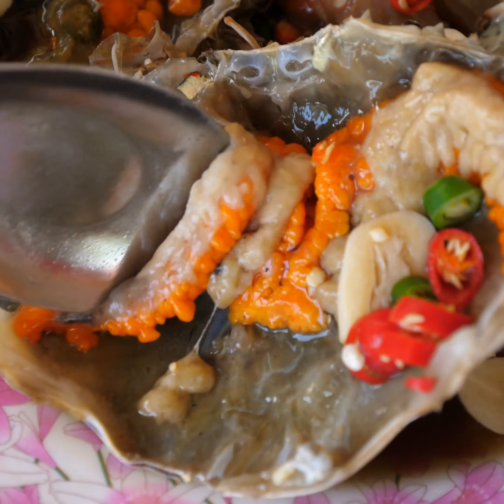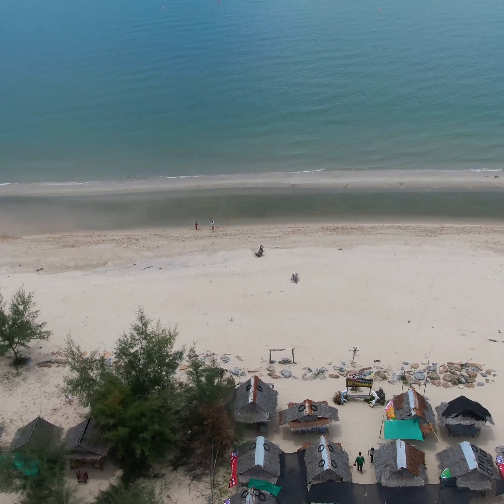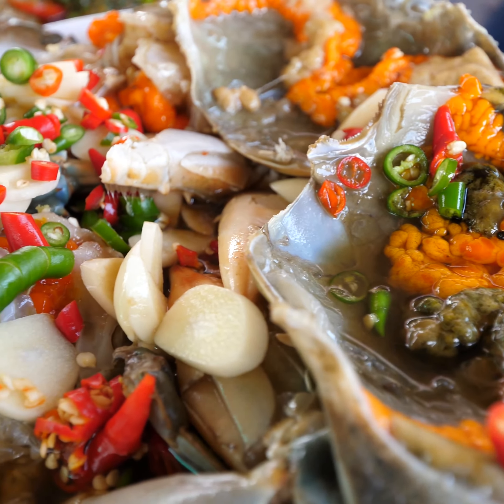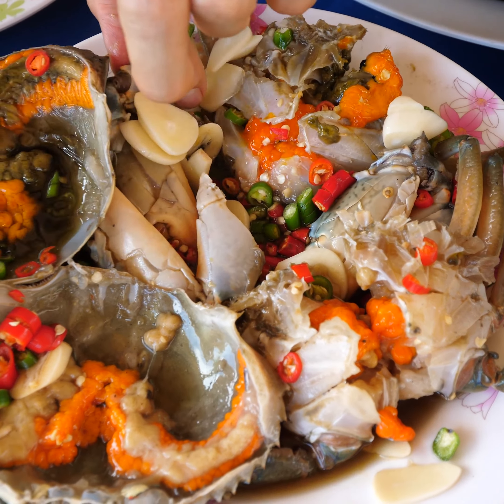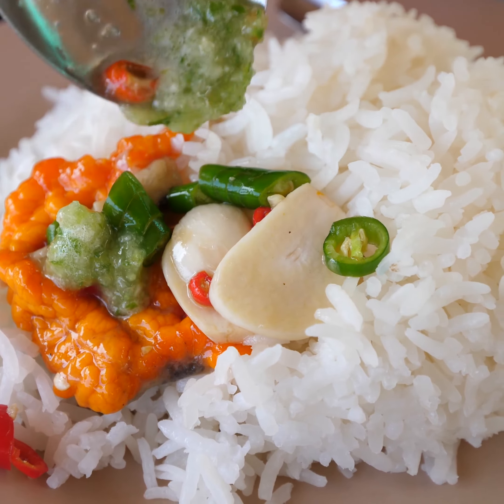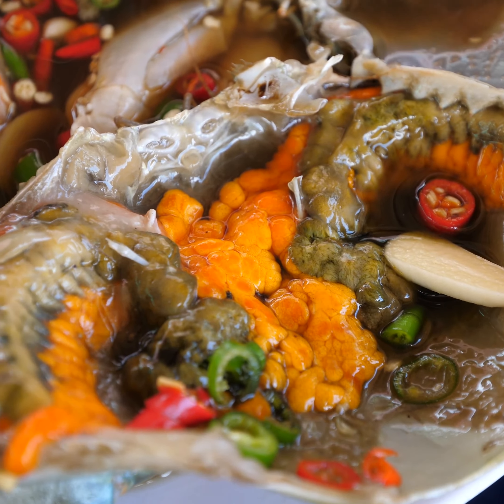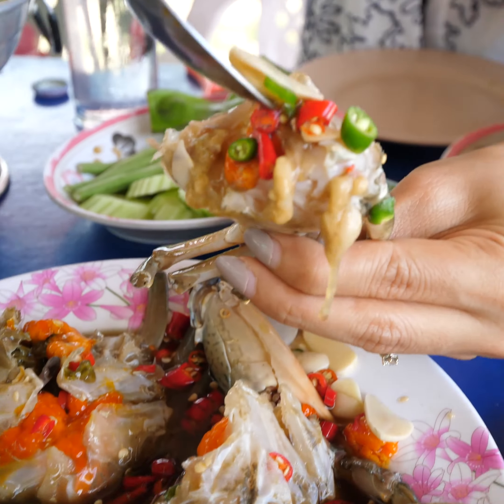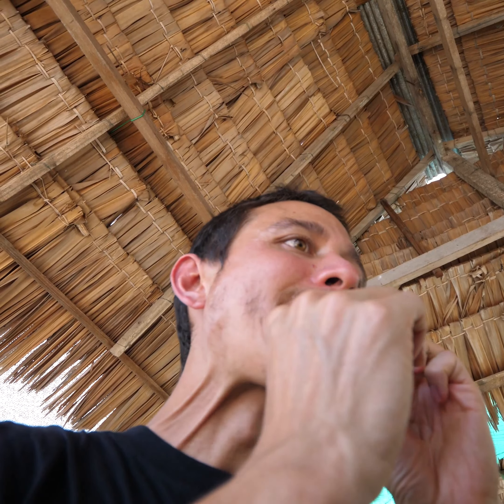Golden CRAB YOLK!! Greatest Ever SPICY SEAFOOD on The Beach! 🌶 🏖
NAKHON SI THAMMARAT - Welcome to Nakhon Si Thammarat, located in Southern Thailand, and one of my favorite provinces in Thailand. It’s home to some of the spiciest, and most flavorful food in all of Thailand, and they have an abundance of delicious seafood. Today we’re taking a day trip to Laem Talumphuk, which is a cape jetting into the ocean just a 45 minute drive from Nakhon Si Thammarat. Get ready to eat some serious Thai seafood!

Cha-Run Seafood (ร้านจ่ารุณ) - Along the cape, you’ll find a number of seafood restaurants, right along the sand. We chose to eat at Cha-Run Seafood (ร้านจ่ารุณ), and I can tell you right away, highly recommended. It was an outstanding meal.

First of all, the owner and all the chefs were incredibly nice and so friendly, and they laughed so hard the entire time we were there about the fan exploding.

We ordered a huge amount of seafood, and southern Thai foods, including clams, a giant alien mantis shrimp the size of my forearm, mullet in sour soup, seawater catfish curry, and not forgetting the golden yellow crab roe. In addition to the seafood, there’s nothing better than sitting with your feet in the sand while you eat.

Total price - 1,520 THB ($49.17)

After lunch, we continued driving down to the end of Laem Talumphuk, mostly just to see the view. It’s quite a unique landscape and nice place to visit, but the seafood is the real reason to visit.